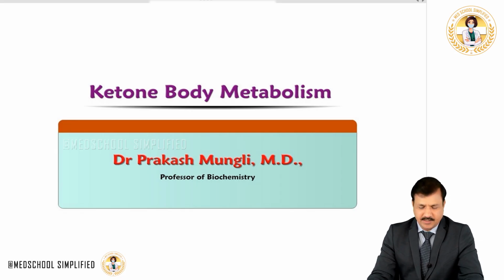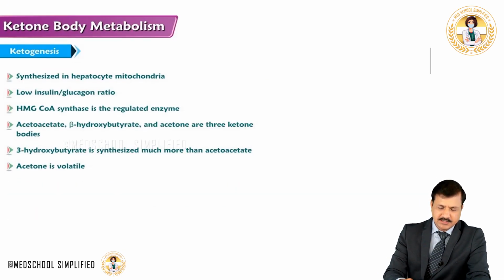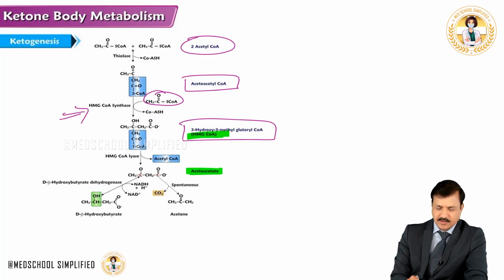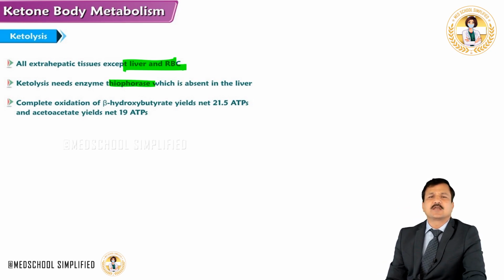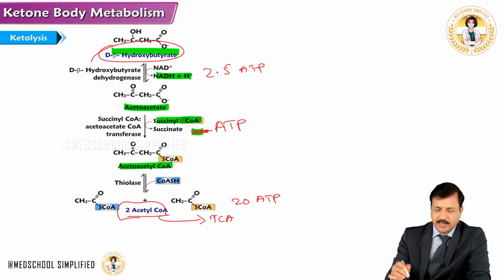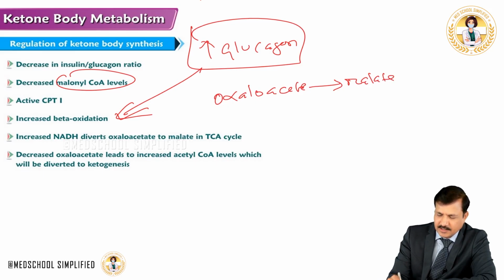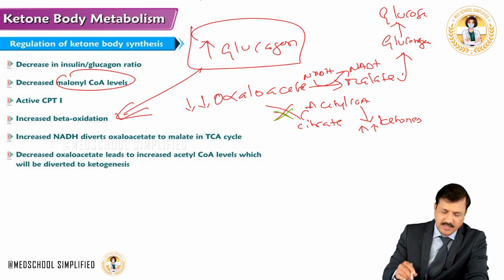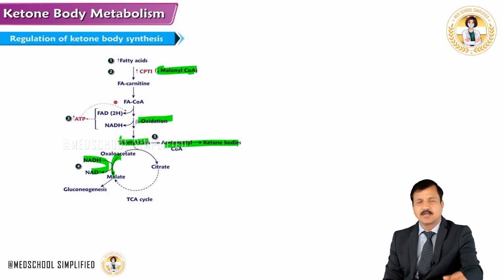14. Ketone Body Metabolism | Biochemistry | USMLE Step 1 High-Yield Review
Ketone Body Metabolism | Biochemistry | USMLE Step 1 High-Yield Review

In this high-yield USMLE Step 1 lecture, we break down Ketone Body Metabolism — a crucial alternate energy pathway that becomes highly active during fasting, prolonged exercise, starvation, and uncontrolled diabetes mellitus. Understanding the biochemical steps, regulatory enzymes, physiological role, and clinical relevance of ketone body production and utilization is essential for solving NBME-style questions that integrate biochemistry, physiology, and pathology. 🧠⚡

Ketone bodies — acetoacetate, β-hydroxybutyrate, and acetone — are synthesized in the liver mitochondria from acetyl-CoA generated by fatty acid β-oxidation. They provide an important fuel source for extrahepatic tissues (especially the brain, heart, and skeletal muscle) when glucose availability is low and insulin levels are reduced.

🔬 Synthesis (Ketogenesis):
– Occurs in liver mitochondria during low-insulin, high-glucagon states
– Key steps:
 1. Fatty acids → acetyl-CoA (via β-oxidation)
 2. HMG-CoA synthase converts acetyl-CoA → HMG-CoA
 3. HMG-CoA lyase produces acetoacetate, which can be reduced to β-hydroxybutyrate or spontaneously decarboxylate to acetone
– HMG-CoA synthase = rate-limiting enzyme for ketogenesis

⚙️ Utilization (Ketolysis):
– Occurs in extrahepatic mitochondria (liver lacks succinyl-CoA:acetoacetate CoA transferase, so it cannot use ketones)
– Acetoacetate is converted back to acetyl-CoA → enters the TCA cycle for ATP production

🩺 Clinical Relevance:
– Diabetic Ketoacidosis (DKA): Uncontrolled ketogenesis due to low insulin in Type 1 DM → metabolic acidosis, high anion gap, fruity breath (acetone)
– Alcoholic Ketoacidosis: Excess NADH from ethanol metabolism shifts balance toward β-hydroxybutyrate
– Prolonged fasting/starvation: Brain adapts to ketones, sparing muscle protein breakdown
– Inborn errors (e.g., HMG-CoA lyase deficiency) → hypoglycemia + hypoketotic state

High-Yield Step 1 Points:
– HMG-CoA synthase is the rate-limiting enzyme in ketogenesis
– Liver produces but does not use ketone bodies
– Ketones are water-soluble and do not require albumin or lipoproteins for transport
– β-hydroxybutyrate is the predominant ketone body in ketoacidosis

By the end of this lecture, you’ll be able to diagram ketogenesis and ketolysis, understand their regulation, and recognize the metabolic and clinical scenarios where ketone metabolism becomes critical.